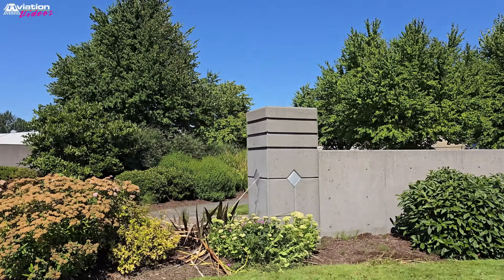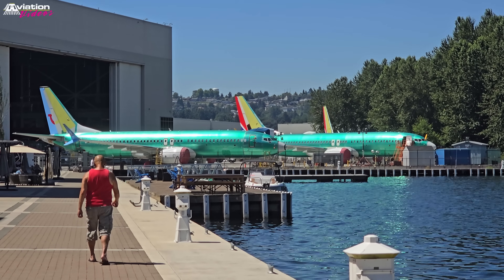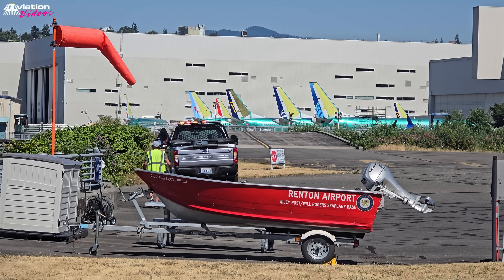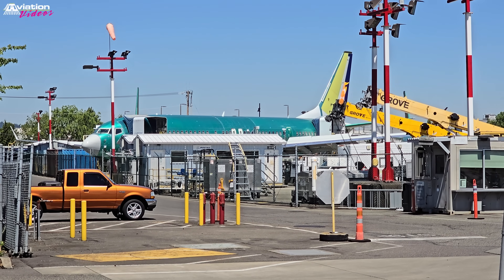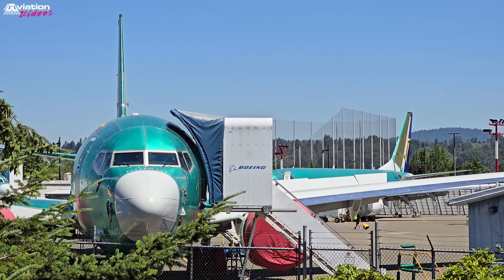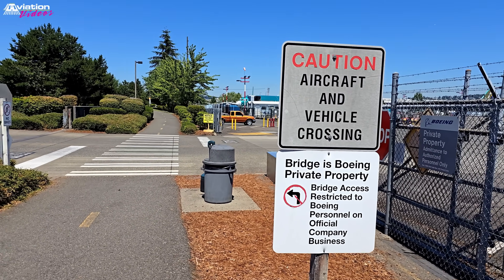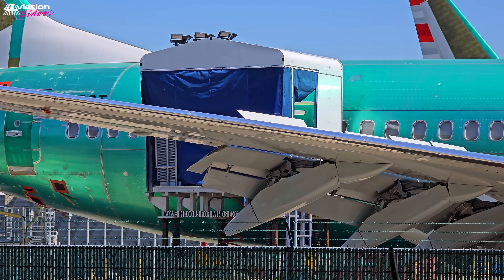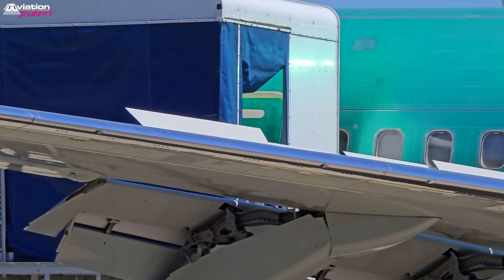Daily Life Near Renton Airport: Living Next to Boeing's Busiest Production Line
The most productive aviation factory in the workld. This is the heart of civil aviation.
Renton Municipal Airport (IATA: RNT / ICAO: KRNT).

Footage from Boeing 737 production line as of July 2024. Details from few of the aircraft of the video below:
02:18 Boeing 737-8FV, US Navy, test registration N847DS, 170480 (MSN 67446/9616)

02:44 Boeing 737-9 Max Alaska Airlines N723AL msn 67428/8979 Icao 24-bit: A9AEBC First Flight 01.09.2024 Delivery: 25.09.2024 AS-9803 BFI-OAK

03:36 Boeing 787-8 Max American Airlines N356TX msn 44494/8986 Icao 24-bit: A3FCD6 First FLight 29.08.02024 BOE-179 RNT-YKM-BFI

04:25 Boeing 737-9 Max United Airlines N17583 msn 43520/8939 Icao 24-bit: A12F4C First Flight 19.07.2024 Delivery: 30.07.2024 UA-3840 BFI-PDX

05:12 Boeing 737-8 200 Ryanair EI-IJV msn 62376/8943 Icao 24-bit: 4CAE69 First flight: 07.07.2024 BOE-157 RNT-BFI Delivery 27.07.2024 FR-82V BFI-DUB

05:35 All aircraft in the production line using one single registration, N4022T

06:17 Boeing 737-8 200 Ryanair EI-IJX msn 67112/8969 Icao 24-bit: 4CAE6B First flight: 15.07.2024 BOE-159 RNT-BFI Delivery 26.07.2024 FR-82X BFI-DUB

07:29 Public walkway tour

10:38 Boeing 787-8 Max American Airlines N355TW msn 44496/8971 Icao 24-bit: A3F91E First FLight 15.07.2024 BOE-172 RNT-BFI Delivery AA-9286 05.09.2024 PAE-DFW

12:05 Boeing 787-8 Max Virgin Australia VH-8IH msn 66650/8944 Icao 24-bit: 7CAD47 First FLight 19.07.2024 BOE-009 RNT-BFI Delivery VOZ-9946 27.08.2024 MLB-ONT-KOA-BNE

12:30 Plug door inspections